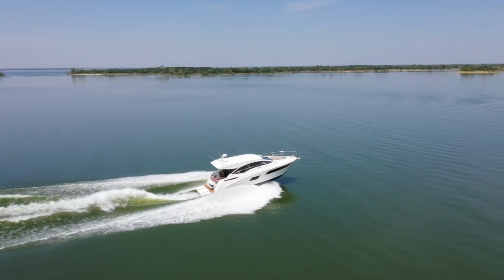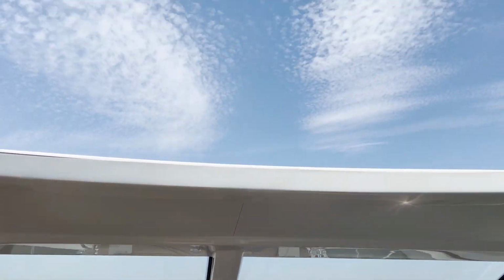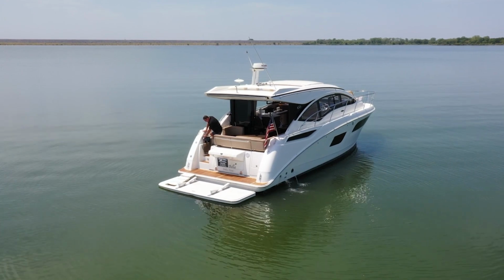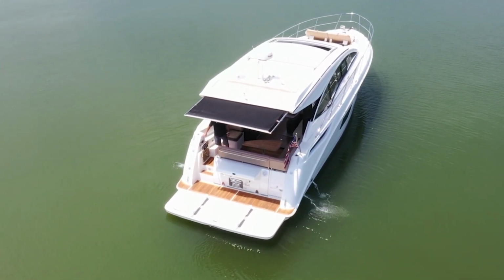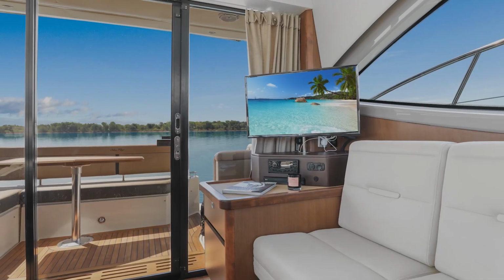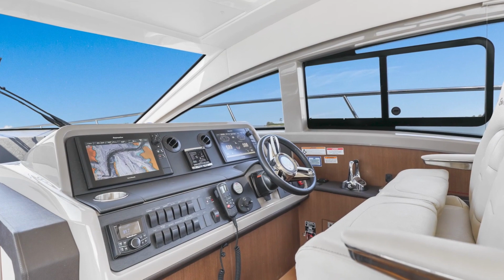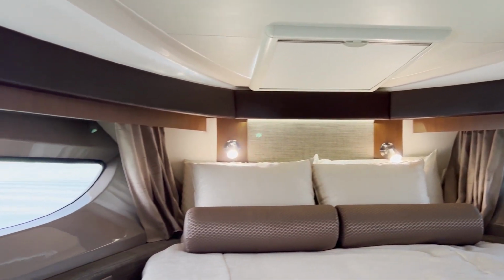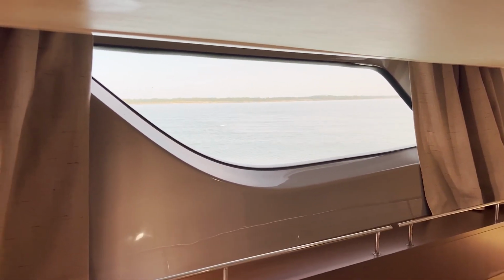2017 Sea Ray Sundancer 400 | MarineMax Dallas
Introducing the epitome of luxury and power - the 2017 Sea Ray 400 Sundancer. This magnificent yacht, presented by MarineMax Yacht Center, is designed for adventurous souls who dare to seek the extraordinary. With its sleek lines and powerful twin engines, it glides effortlessly through the waves, promising endless exhilaration. Step aboard to be mesmerized by the contemporary interior adorned with top-tier finishes. The expansive cockpit invites friends and family to savor moments of pure bliss, whilst the opulent master stateroom presents ultimate comfort and relaxation. Discover a world of limitless possibilities on this iconic vessel - set sail and experience true luxury. Contact MarineMax to make every voyage an adventure of a lifetime.

Stock# 198236